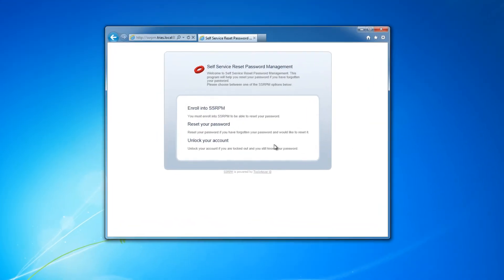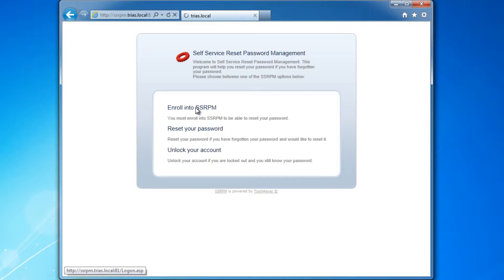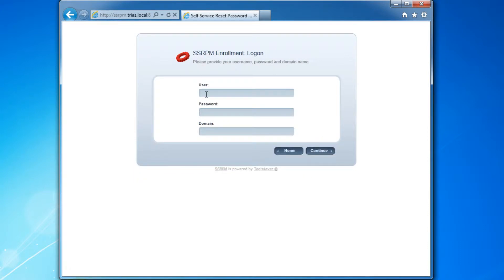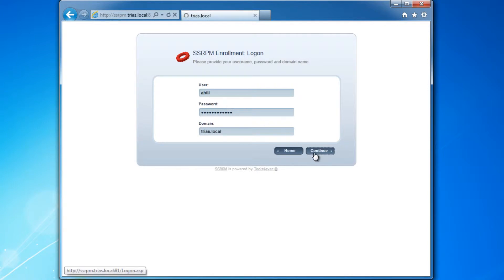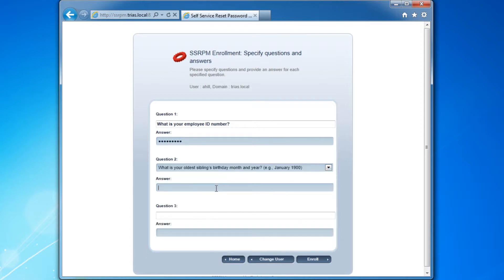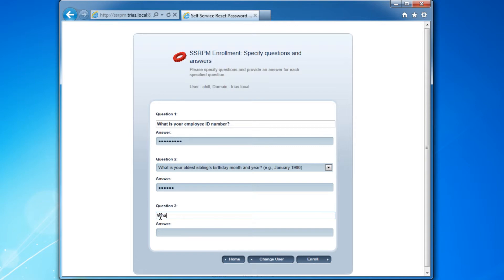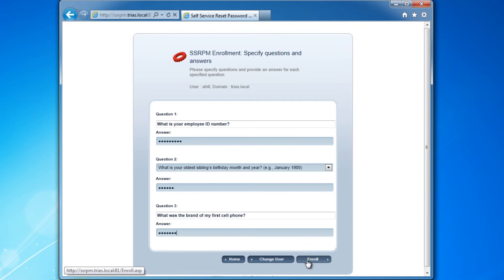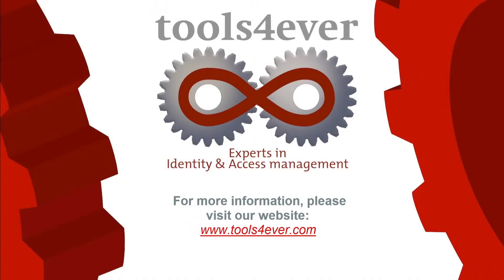User Enrollment in Tools4ver's Self Service Reset Password Management (SSRPM)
This video demonstrates how end users can easily enroll themselves into Self Service Reset Password Management (SSRPM).

Tools4ever's Self Service Reset Password Management (SSRPM) is a software solution that allows end-users to reset their password on the basis of a number of simple, predefined questions. The "Forgot My Password" button is integrated into the standard Windows Logon screen and supports a number of platforms.